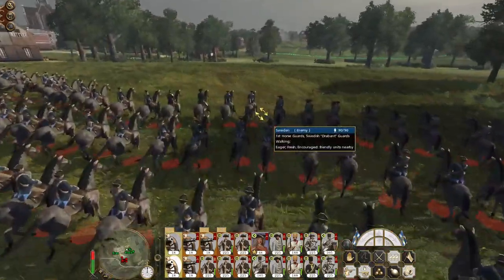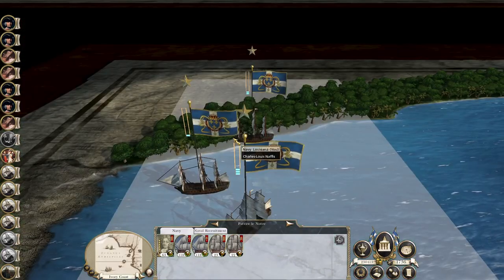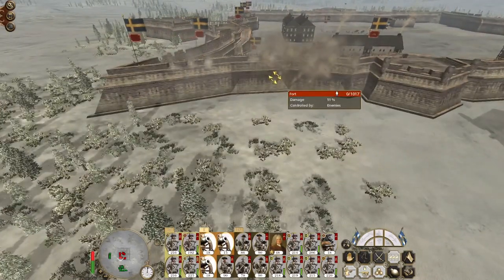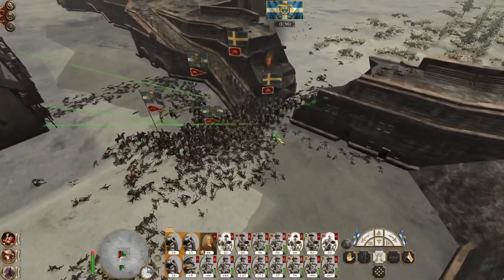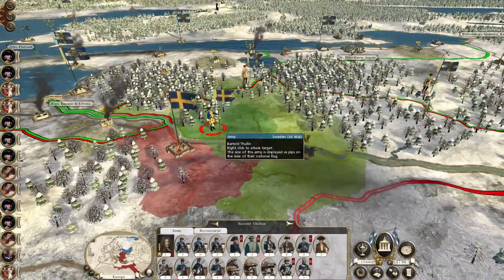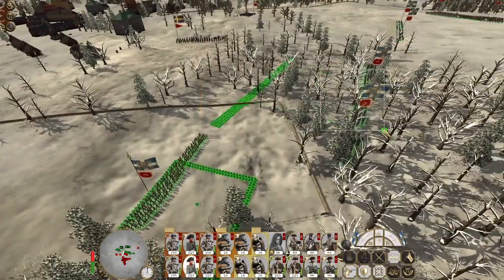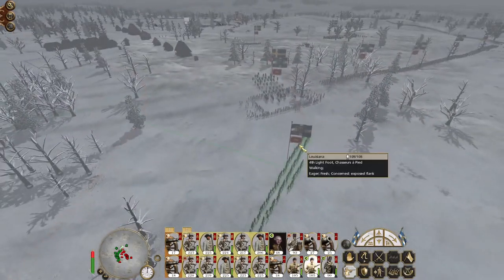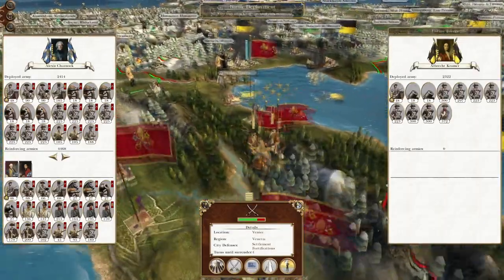Louisiana #102 - Empire Total War: DM - Capture of Moscow!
Hey guys, welcome to the next episode of my Empire Total War Lets Play as Louisiana - in this episode we capture Moscow and begin to pressure Sweden from the east!